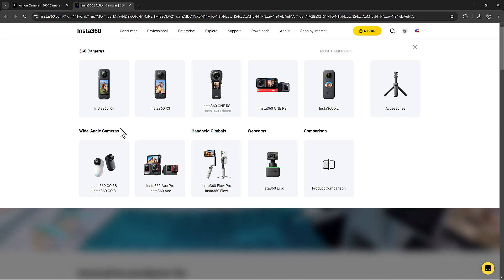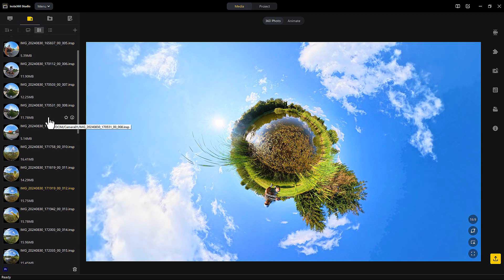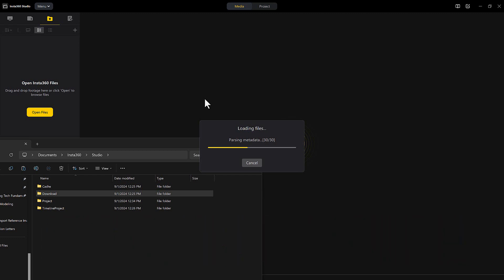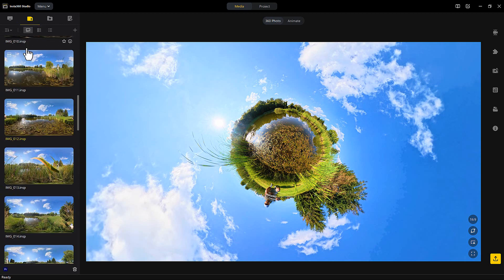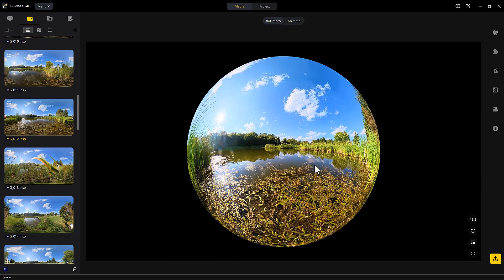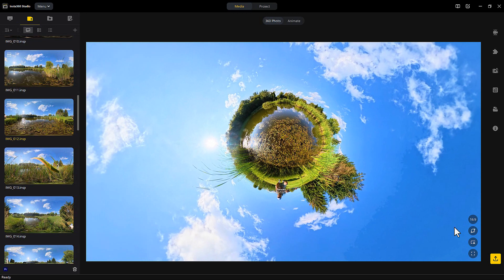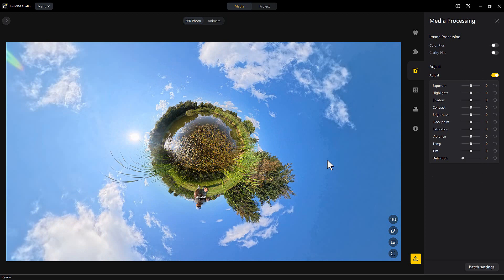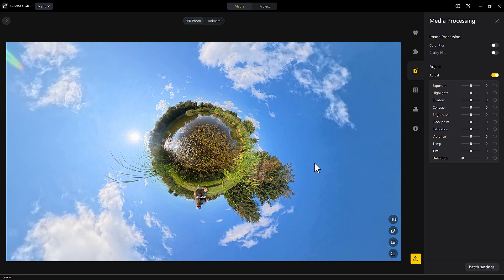Insta 360 Studio Software On Computers (Win / MAC / LUT)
How to install and use Insta 360 on computer.